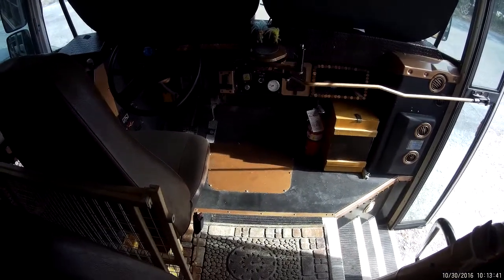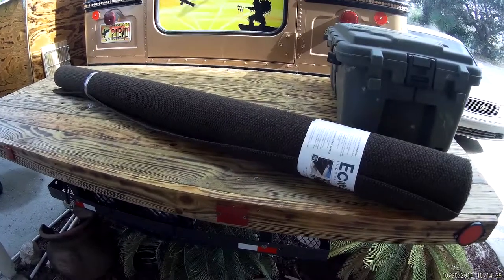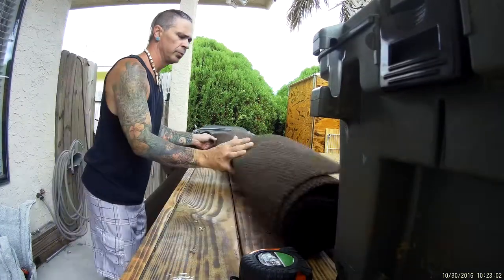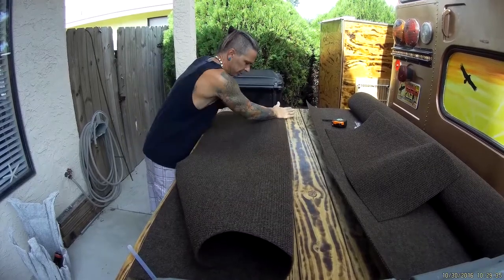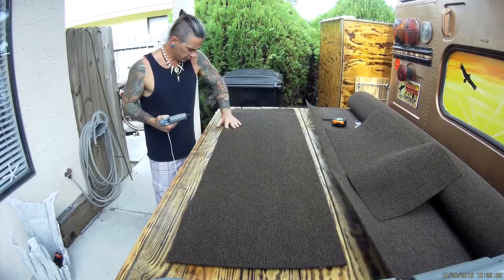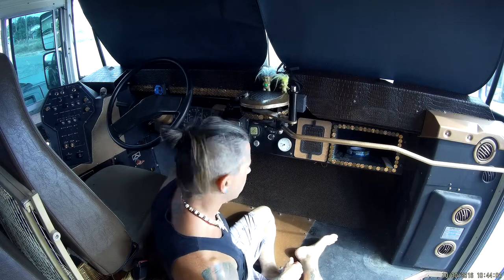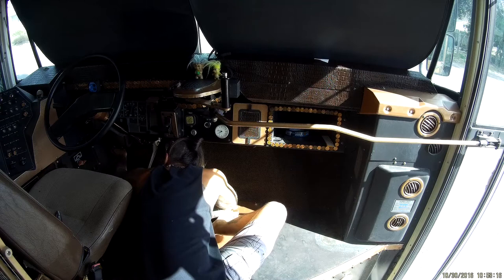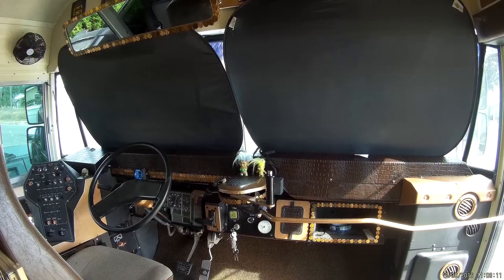Simple Life Bus $7 cockpit carpet install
I did this not only to look nicer but to stop a bit of noise from the engine also..